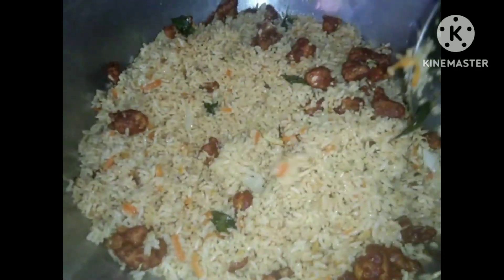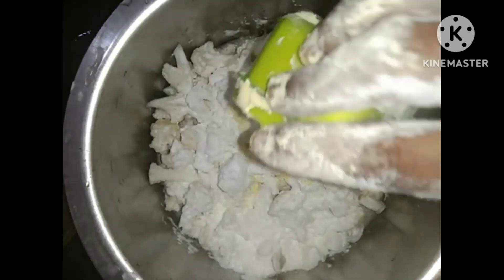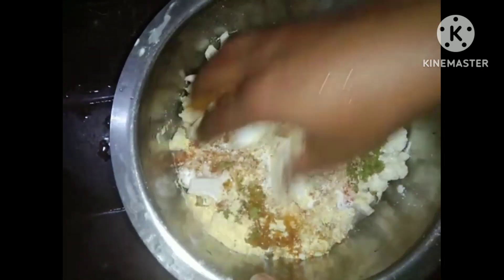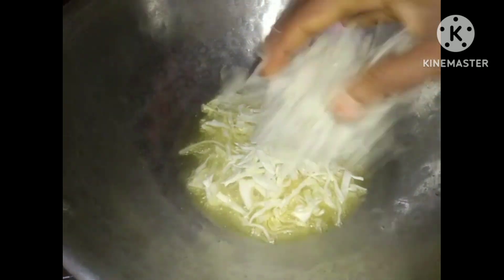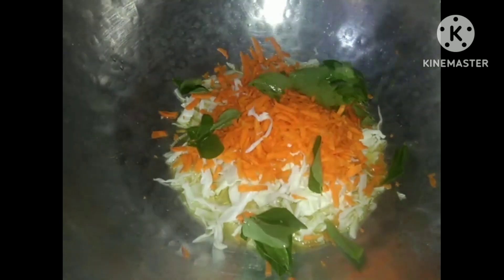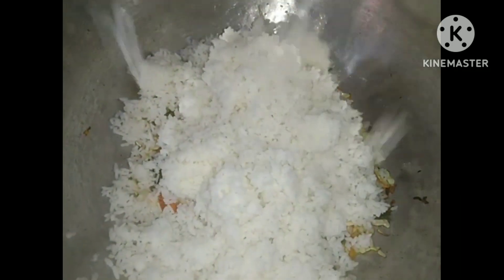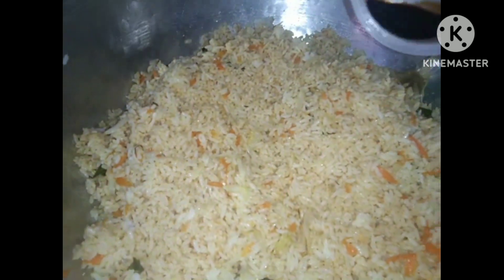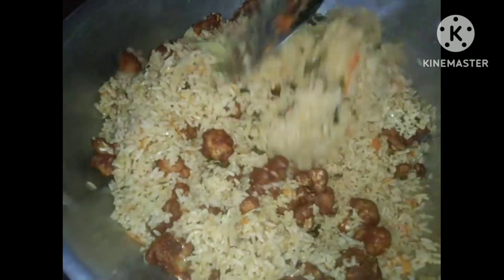గోబీ మాసాల రైస్ ఇలా చేయ్యండి పిల్లలు ఇష్టంగా తింటారు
Gobi masala rice
# Gobi masala recipe
gobi masala rice telugu channel
mokshagna channel